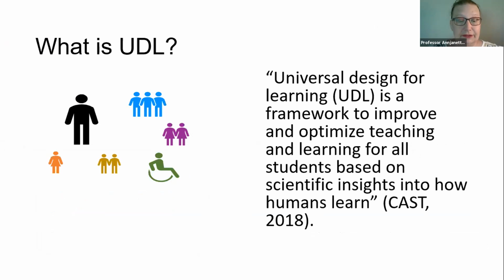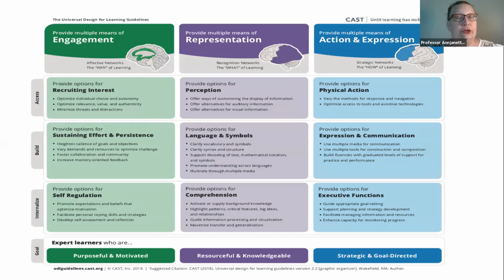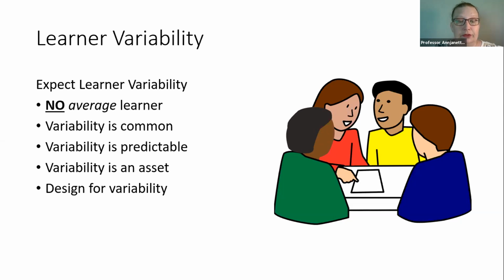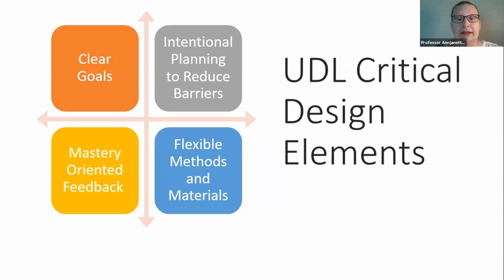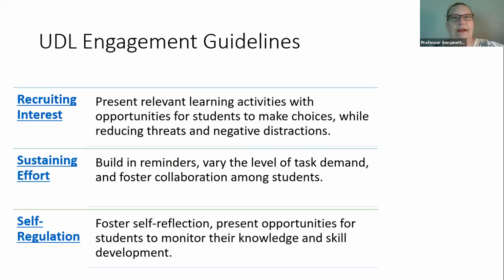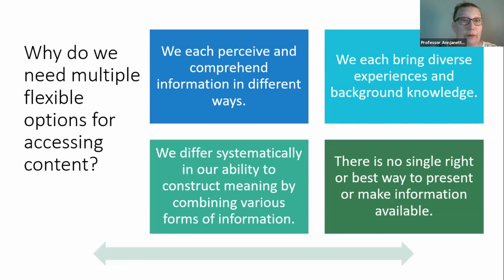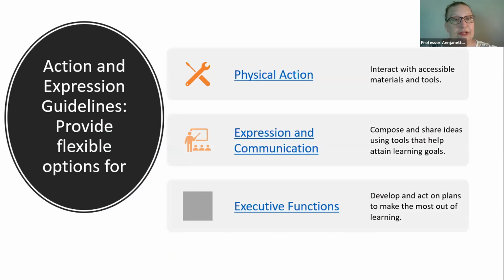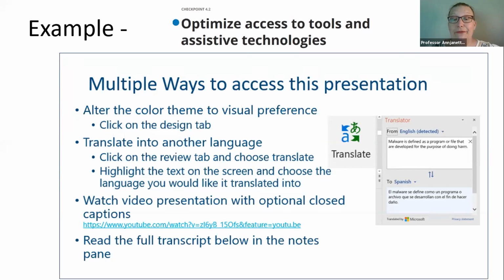Webinar: Universal Design for Learning - Getting Started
In this presentation, Professor Annjanette Bennar from Goodwin University will discuss the basics of the Universal Design for Learning principles and share some ways she has incorporated its diverse teaching methods into her class to help encourage a flexible learning environment.